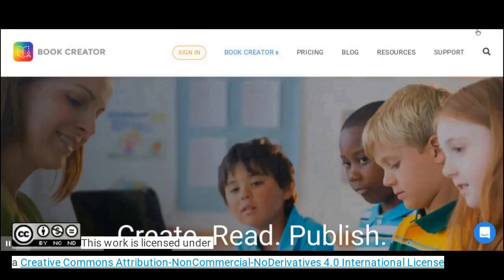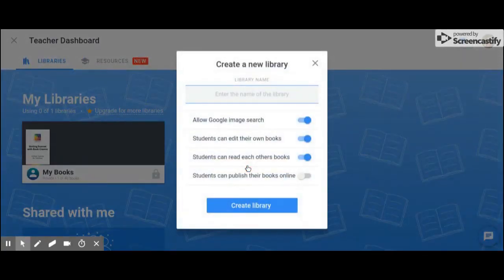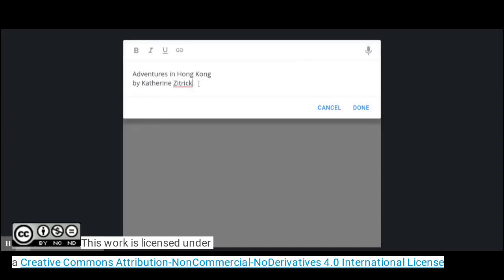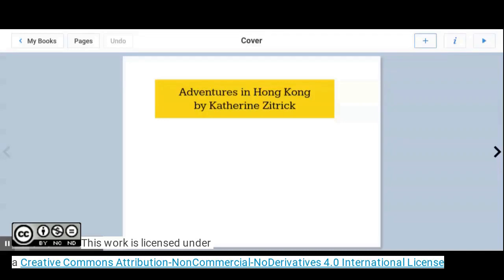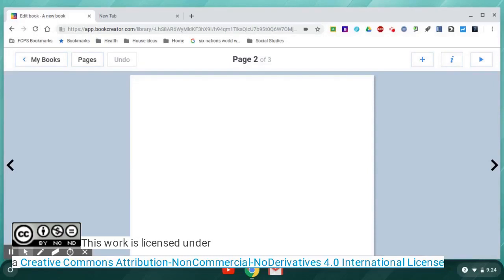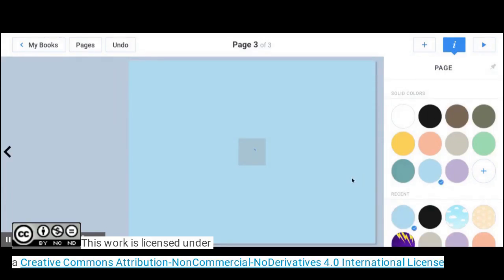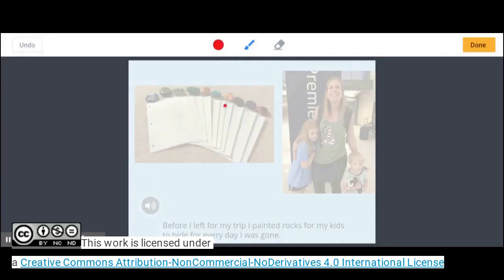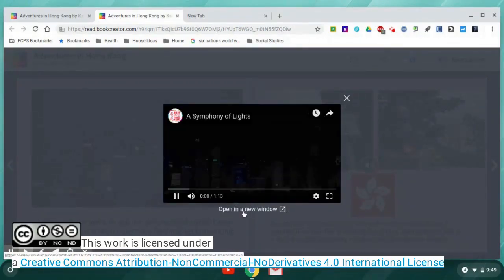Final Version Book Creator